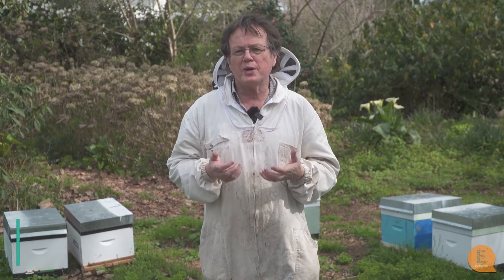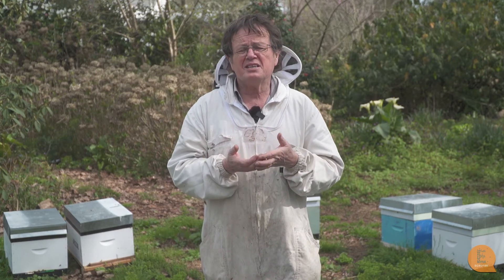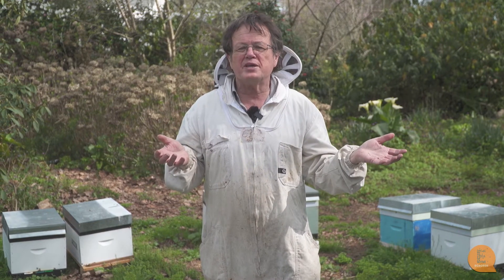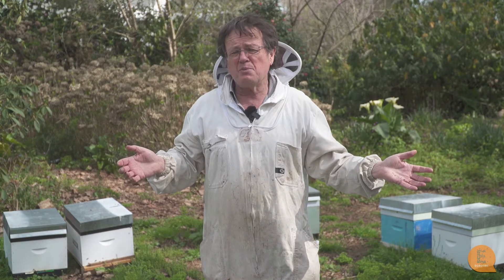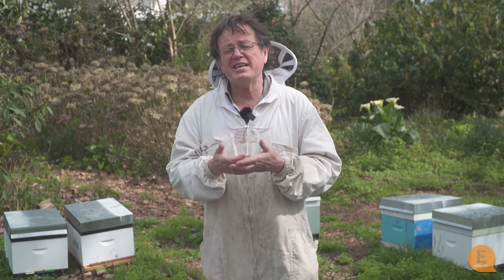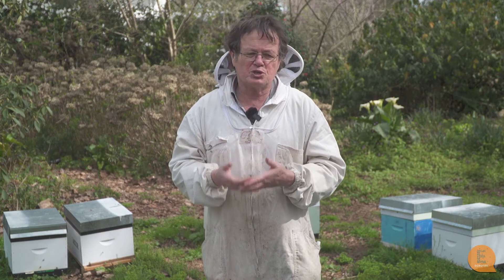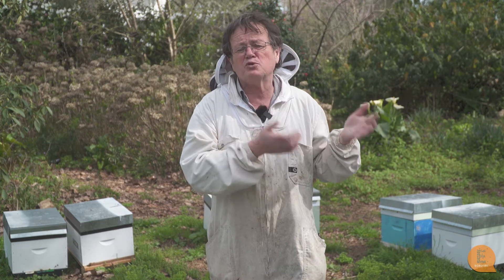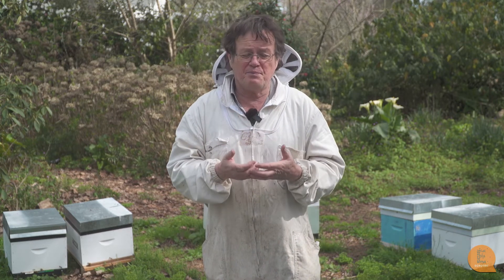Beekeeping 101: Requeening Part 4 - TWO Queen beehives? Dr Mark Goodwin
In this Beekeeping 101 video, Dr. Mark Goodwin takes us through the very important process of requeening as well as how often you have to requeen a beehive and choosing the best time of year to requeen. Furthermore, in part 4 he shows us the exciting process of double queening a beehive. Part 4 of 4.